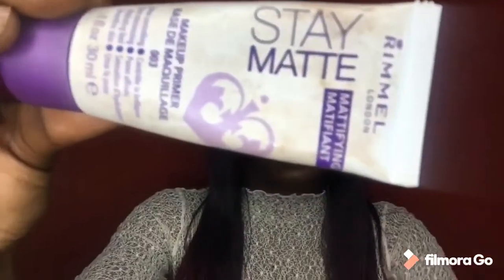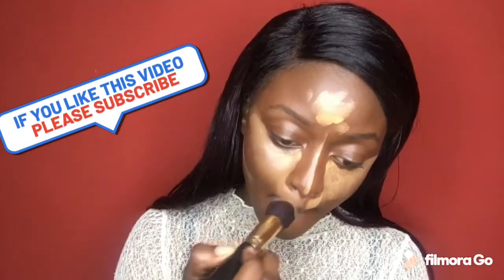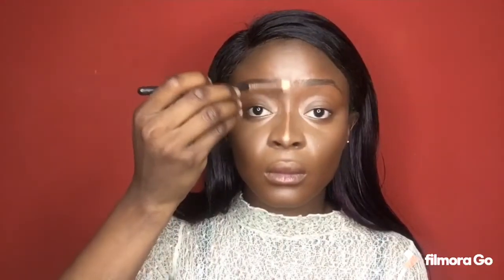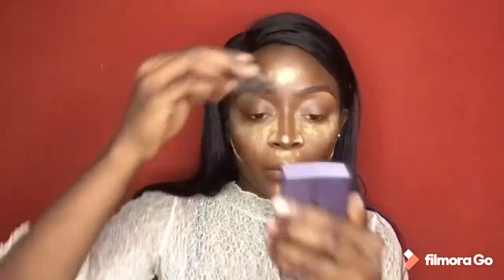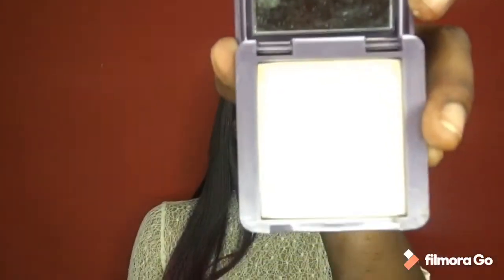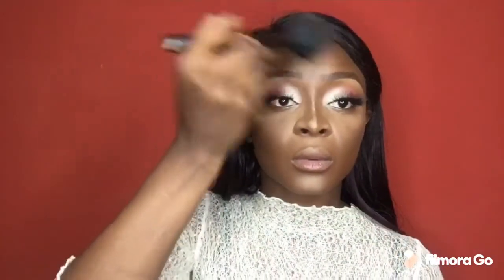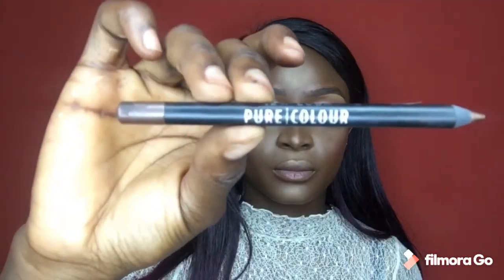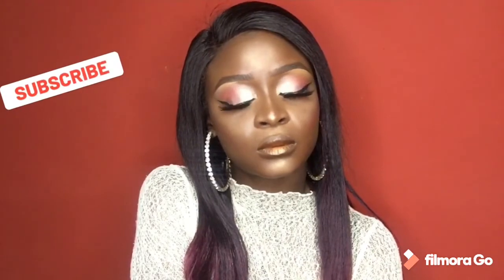ORIFLAME POWDER FOR EYESHADOW/Fortpeters🤭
Hi guys,a lot happened this past weeks and I hope y’all are good..I shot this video Ill thought I wouldn’t make it but God saw me through ❤️..Never stop believing In God’s miracle ok🥺. Fortpeters

PRODUCTS USED.

Baby skin foundation 08
Milani compact pot
Milani 2in1 foundation/concealer in cool tan
Ben nye setting powder
Zoeva brushes
Cpd blush palette
Zikel setting spray
Morphe Dare to create palette
Karite eyeshadow primer
Fayre cosmetics face definer
Pure color lip pencil
Ageless palette

God’s love is everlasting ❤️